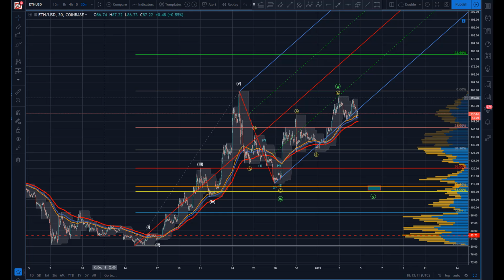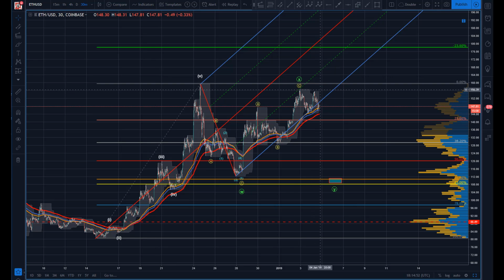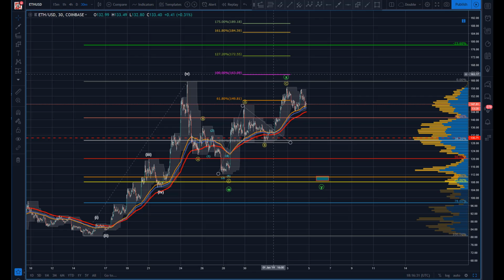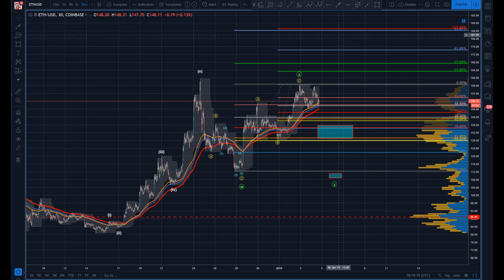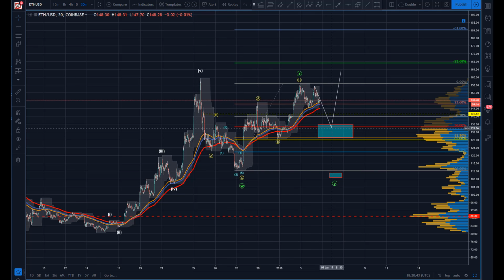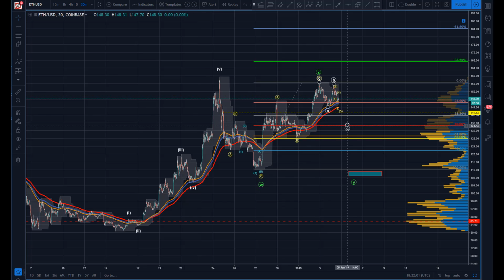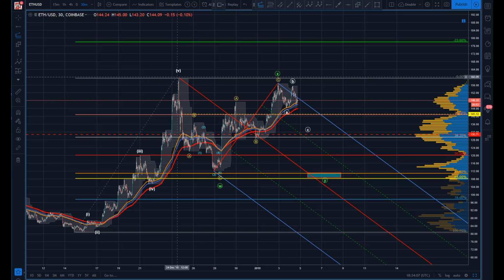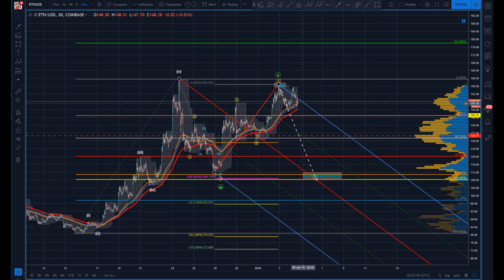Ethereum Technical Analysis (ETH/USD) : The "X" factor... [01.04.2018]